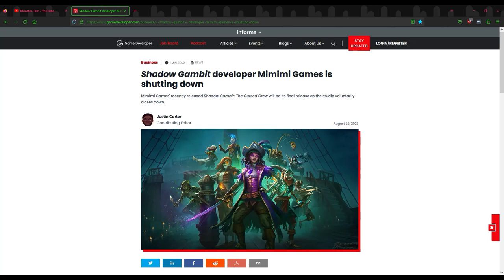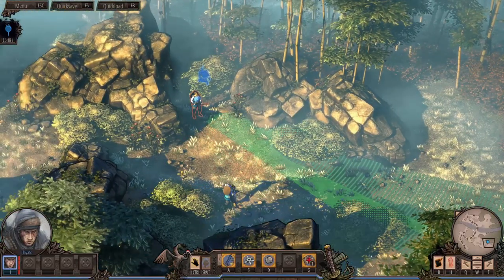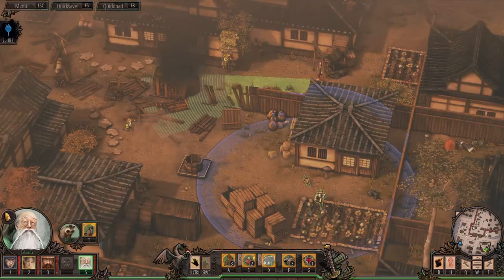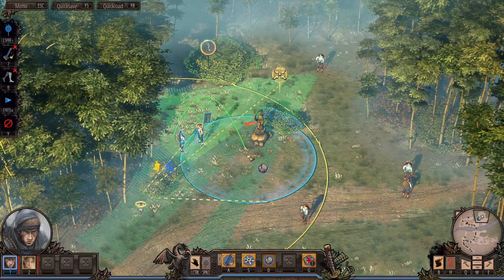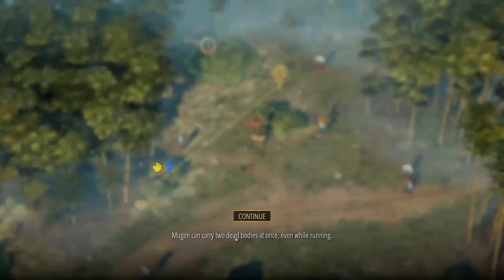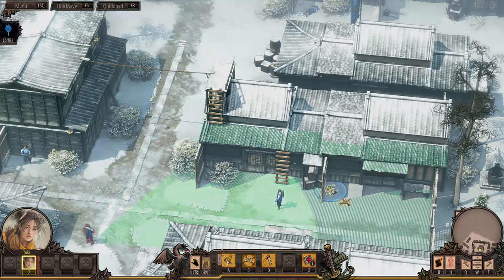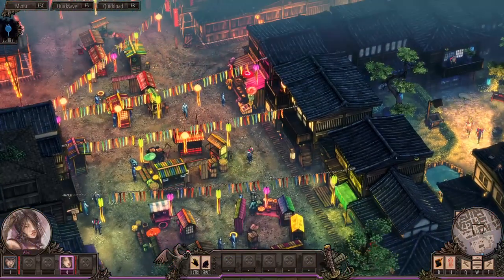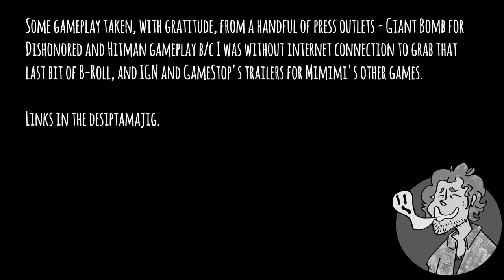Shadow Tactics: Blades of the Shogun - Mimimi Games Modernized a Subgenre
With the recent announcement that Mimimi Games would be shutting its doors, I wanted to make a video on the first game in their excellent series of real-time stealth tactics games, Shadow Tactics: Blades of the Shogun.

Hell of a studio, they'll be missed.

Songs in order of use:
"World Map - Sea of Serendipity" - Rayman Origins OST - Christopher Heral
"Main Theme" - Shadow Tactics: Blades of the Shogun OST - Filippo Beck Peccoz
"Flavor Cats" - Age of Mythology OST - Stephen Rippy & Kevin McMullan
"The Siege of Osaka" - Shadow Tactics: BotS OST - Filippo Beck Peccoz
"Taking Masaru" - Shadow Tactics: BotS OST - Filippo Beck Peccoz
"Spies in Hida Village" - Shadow Tactics: BotS OST - Filippo Beck Peccoz

And check out some of Mimimi's games on your platform of choice, they're fantastic!